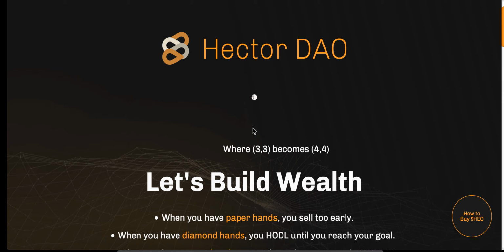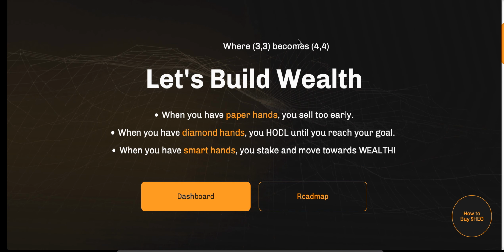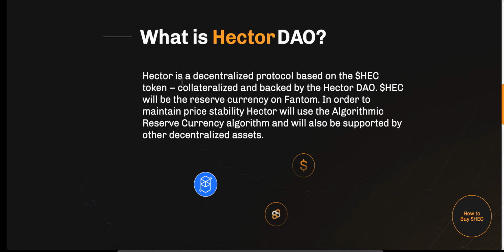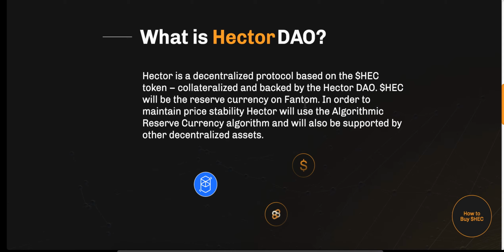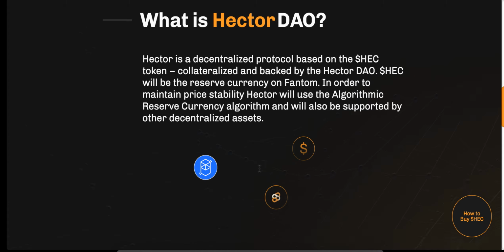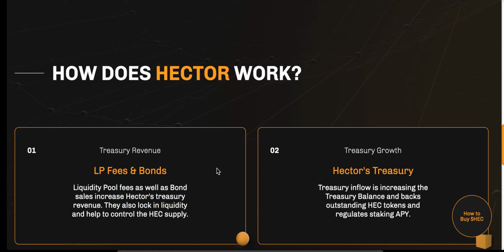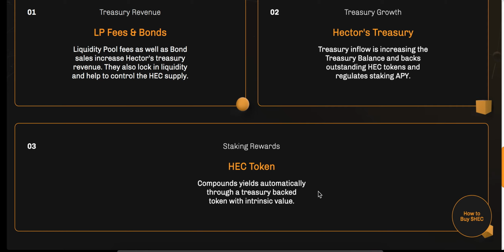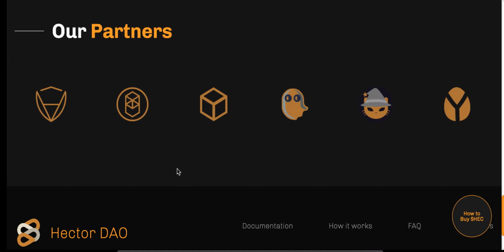Hector Dao Staking For Beginners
Do you want to learn about hector dao? I share with you in this video why hector dao has the highest upside compared to other daos ( Time, Wonderland, Olympus, Ohm, Jade)